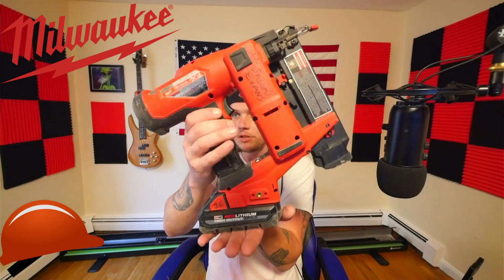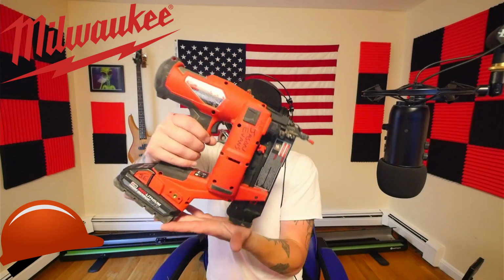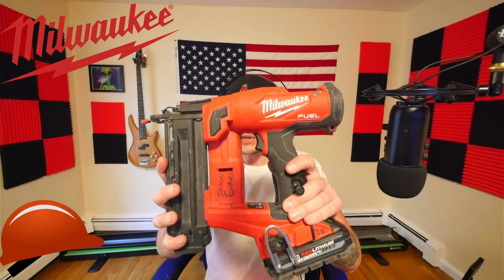Milwaukee M18 Fuel Brad Nailer GEN 2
This Is One Of the Best Tools Milwaukee Offers. Hands Down